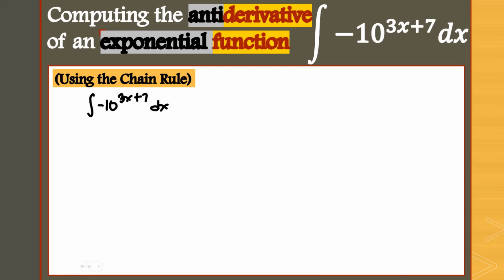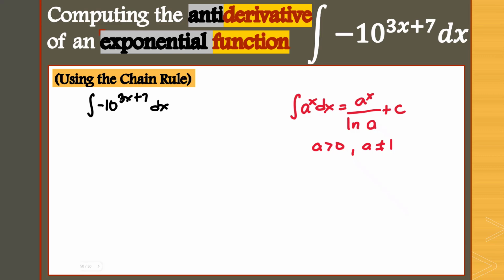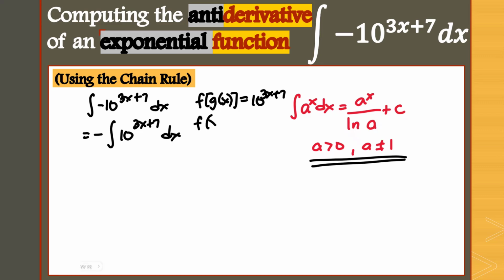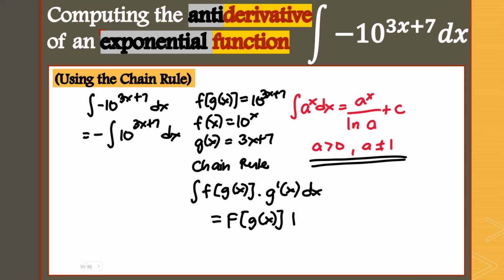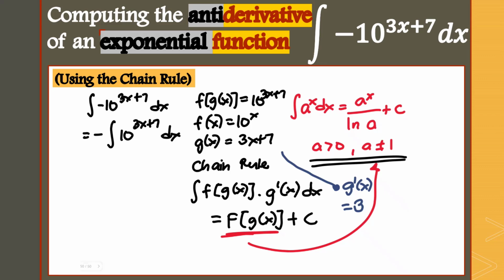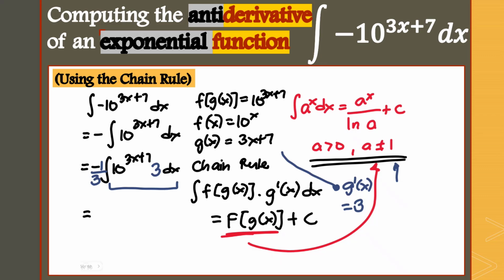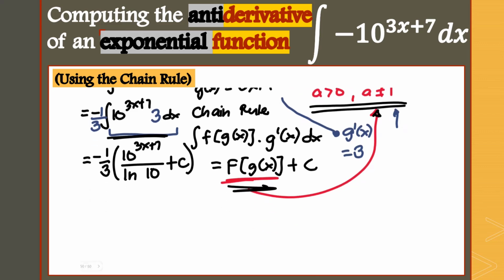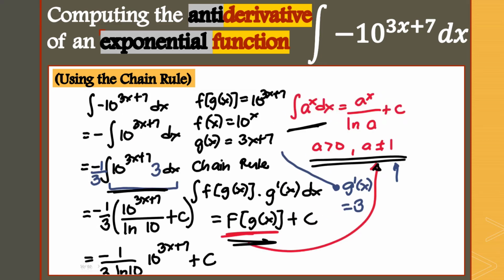THE CALCULUS: Computing the Antiderivative of an Exponential Function using the Chain Rule_2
Sample Exercise on Computing the Antiderivative of an Exponential Function using the Chain Rule

Credits to
1. MS PowerPoint for video production.
2. Camtasia 2019 for video editing.